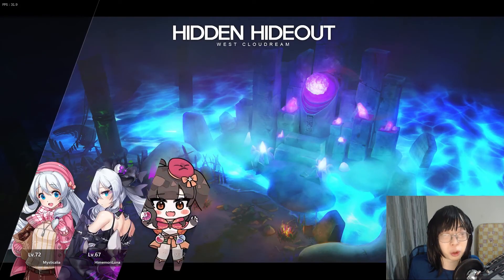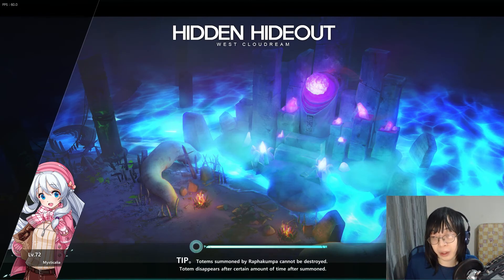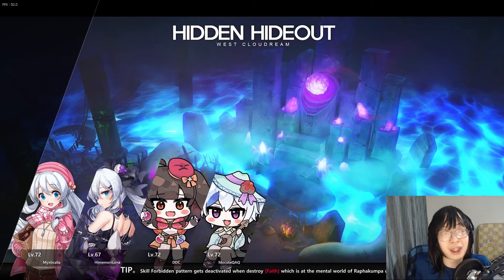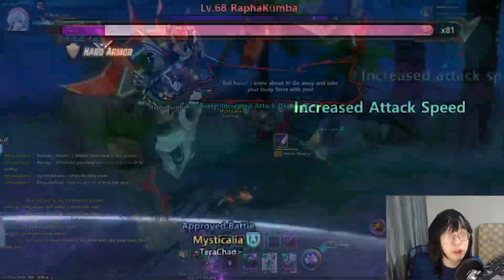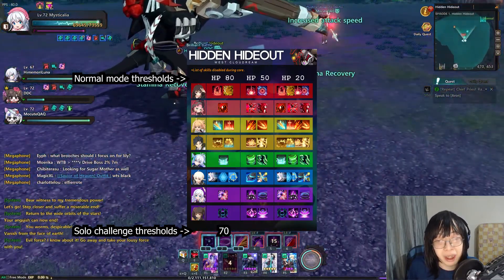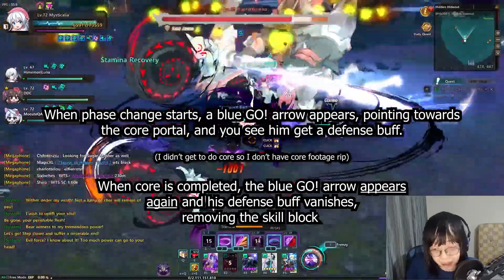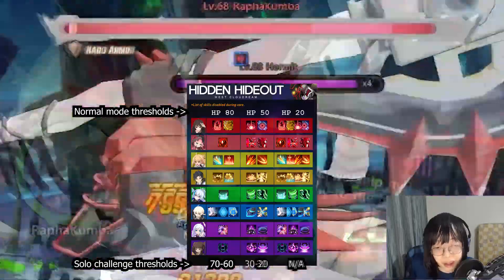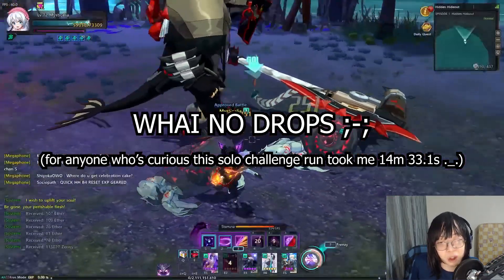Hidden Hideout PARTY vs SOLO CHALLENGE - what's the difference? (boss mech crash course) [SW global]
I see shiny ticket for 50k, curiosity compels me to buy it - but what's changed...?

►Thx 4 teh carries:
DDC
HimemoriLuna
MoCuteQAQ

► Hit the big red button if you like what you see! (And... you know... maybe the like button too, cuz algorithms)
(I kinda check this? Kiiiinda...)